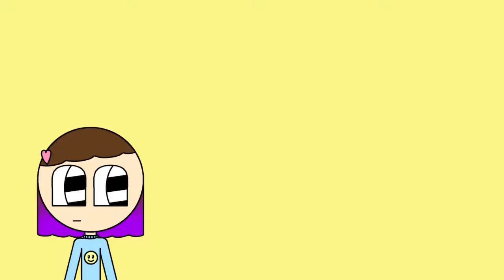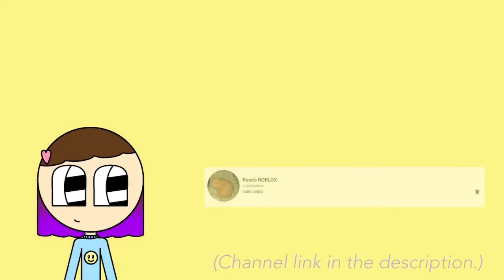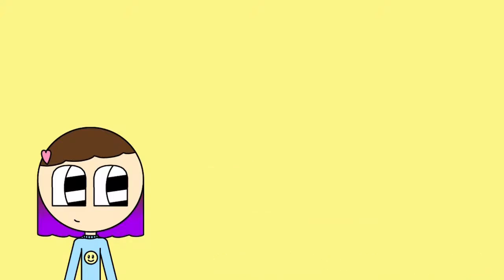So I Watched Camp Rock...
Editing software: Filmmaker Pro

Drawing app: ibisPaint X

Thumbnail maker: Flyers, Poster Maker, Graphic Design, Banner Maker

Microphone: 3.5mm PC Mobile Microphone Computer Condenser Studio Mic Plug & Play with Tripod Stand & Pop Filter for Chatting/Skype/YouTube/Recording/Gaming/Podcasting for Mobile PC Computer Notebook Mac iPhone

Song: Old School (can be found within the Filmmaker Pro app.)